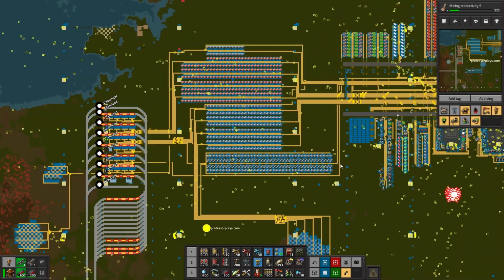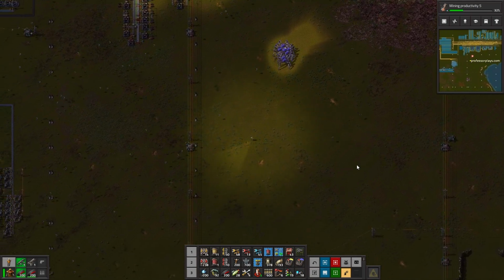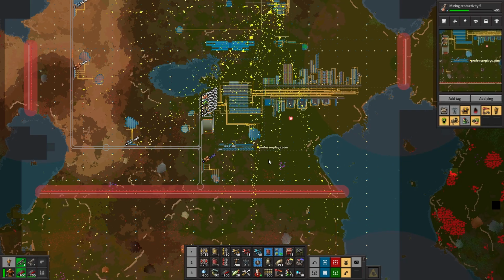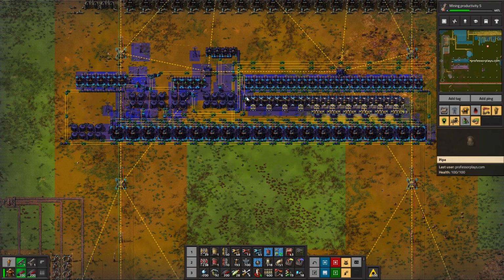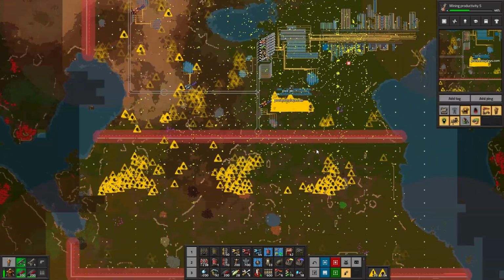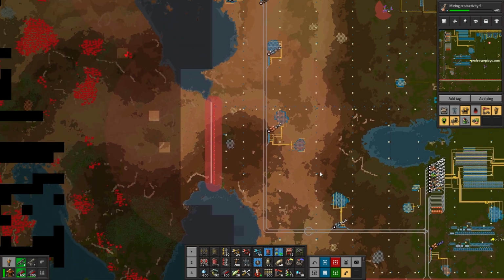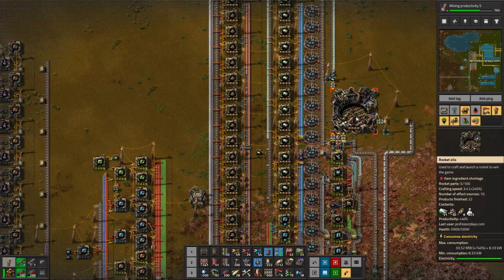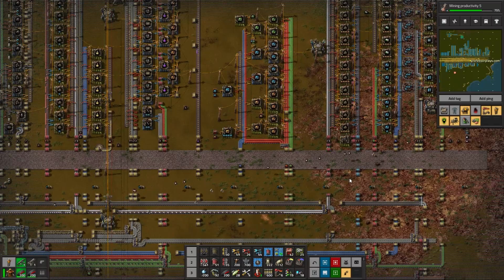Factorio Death World Season 7 ep26 More Oil Processing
The factory needs more oil processing.